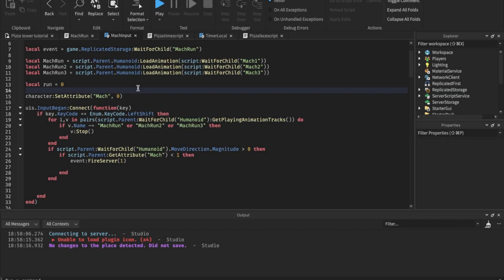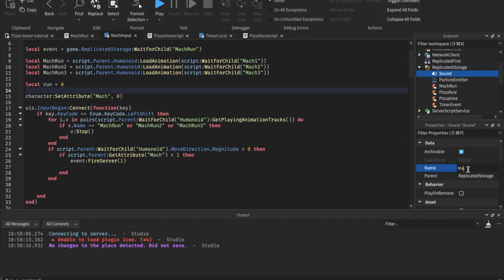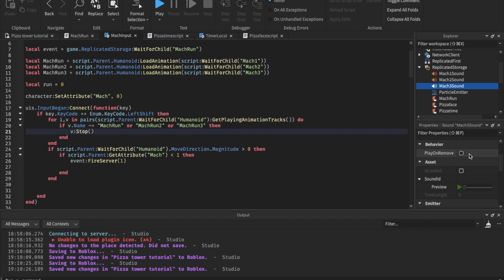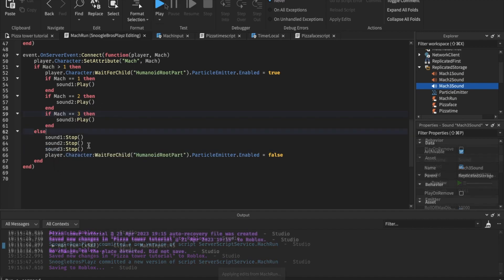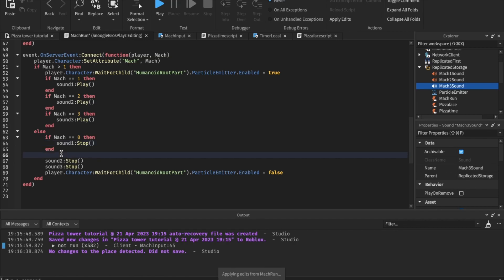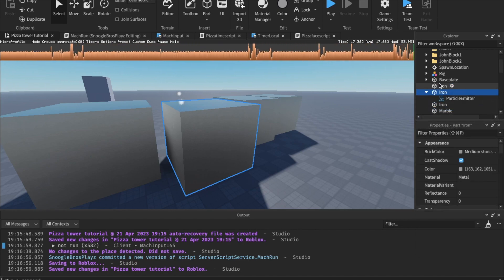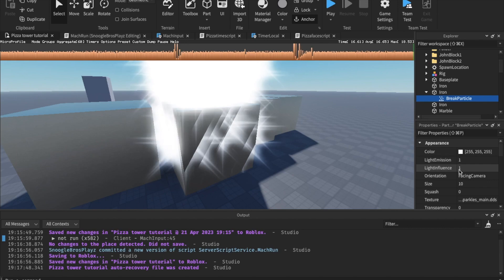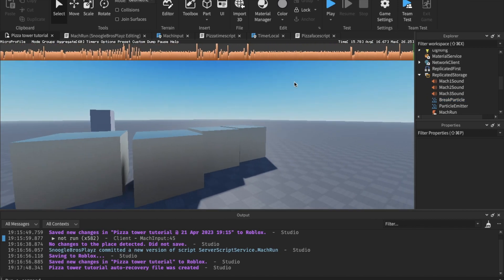Roblox Studio Pizza Tower Tutorial Pt 3:Super Jumping, Sound Effects, Break Particles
You know that hit indie game Pizza tower made by mcpig and those awesome soundtracks well you see and you know manic monolith that hit roblox upcoming game about pizza tower in roblox? well ill be teaching you how to code a pizza time pizza face the timer in pizza time pillar john new mach 3 or mach 4, marble blocks and more so ye we use remote events guis, billboard guis, images, heartbeat, functions, scripts, localscripts, guis, part properties, welds, constraints and also super jumping and bumping into a wall and sound effects

i dont wanna copy off manic monolith tho

REMEMBER TO STILL WATCH THE VIDEO OR THINGS MAY NOT WORK AND ALSO ALL THE SCRIPTS ARE IN ONE PASTEBIN SO READ CAREFULLY